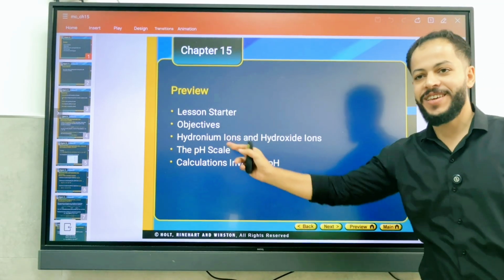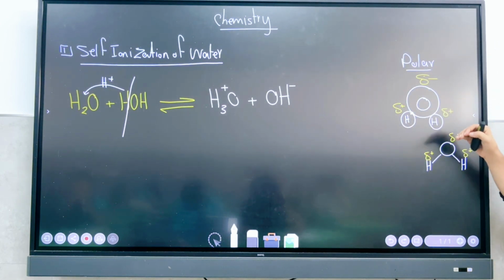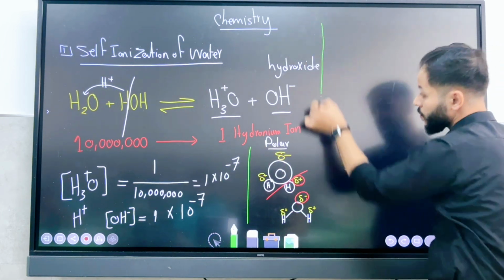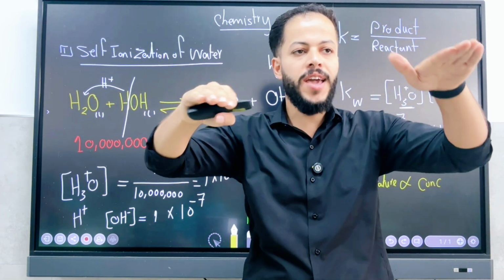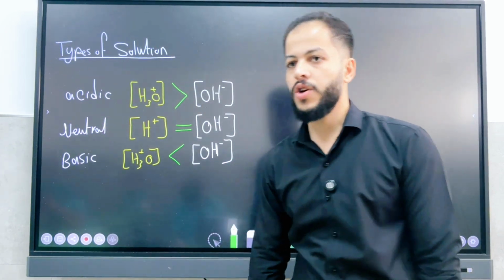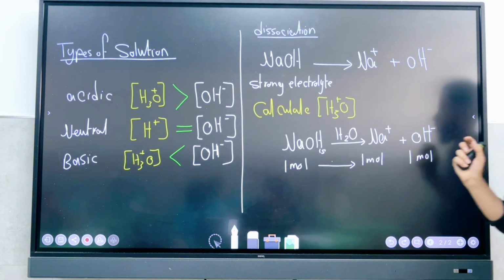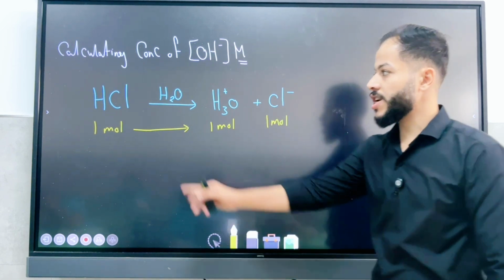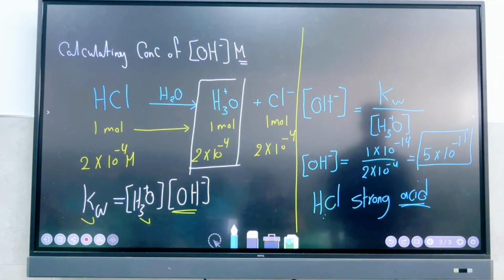15.1 Aqueous solution &the concept of ph